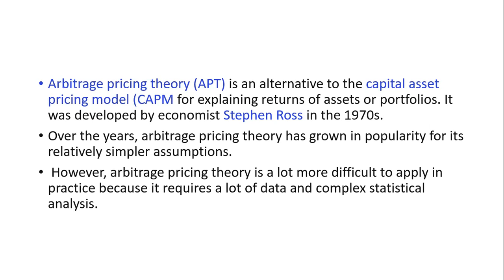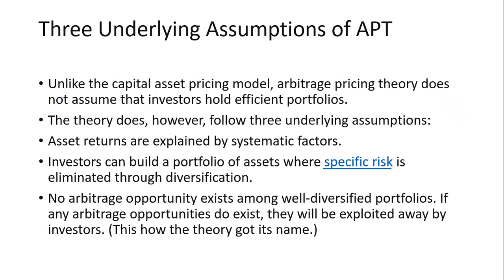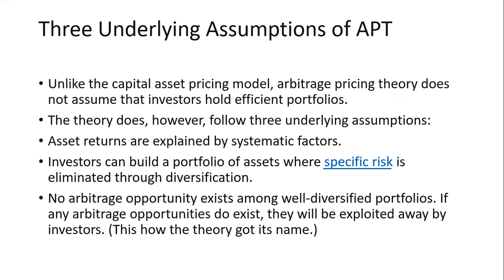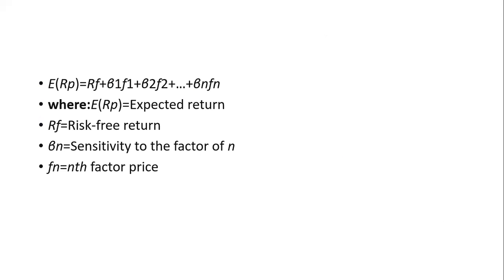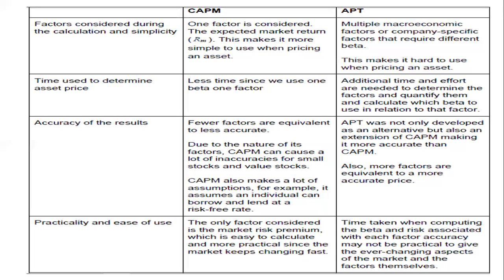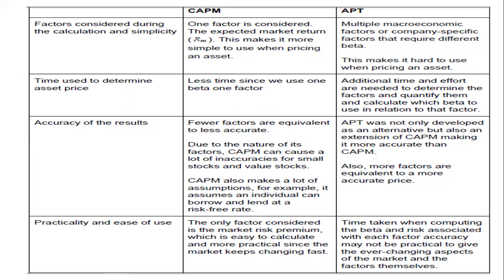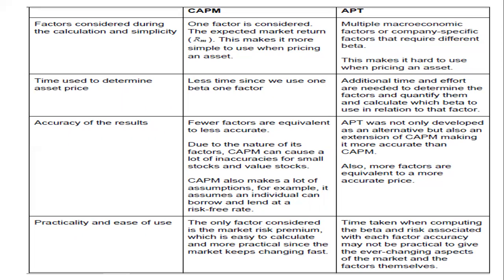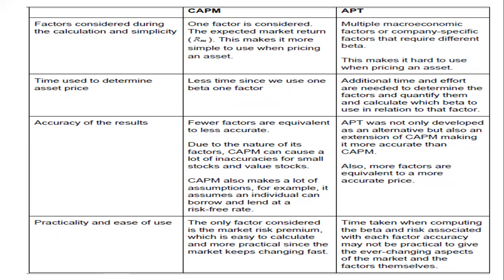Arbitrage Pricing Theory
Arbitrage, Equation, Assumption,APT AND CAPM